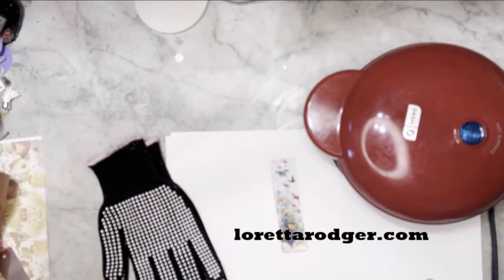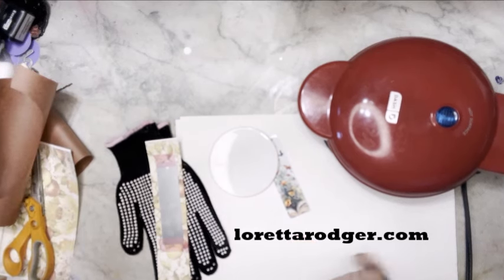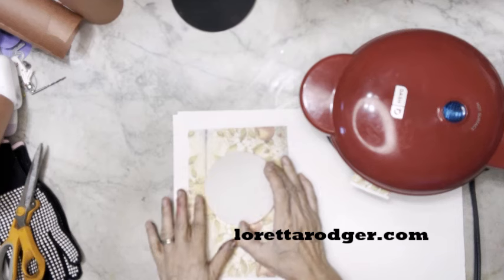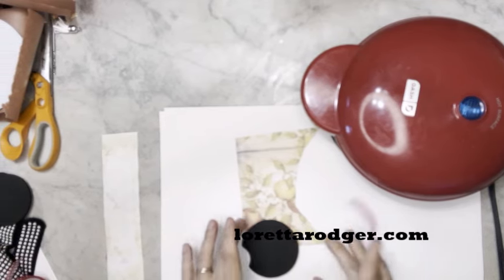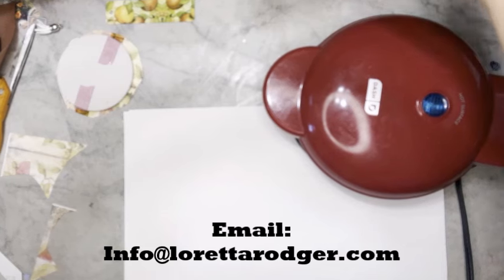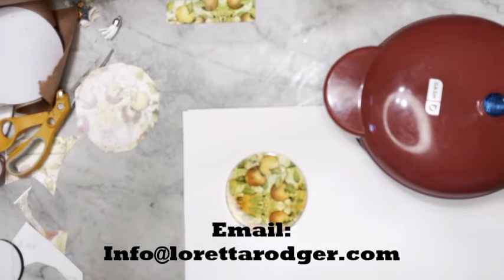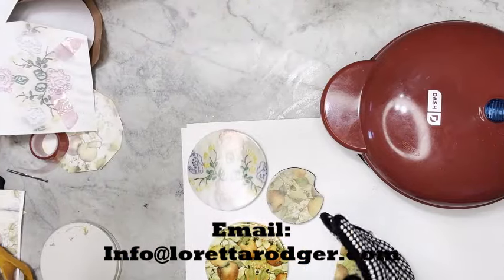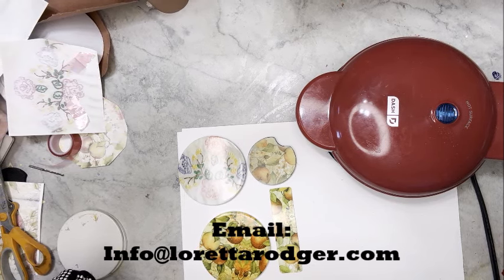THE ULTIMATE CRICUT HACK! 👓🤯USE A Pancake griddle to SUBLIMATE?! **A MUST WATCH?***🤯😵‍💫👓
ULTIMATE CRICUT HACK! NOT FOR INDIVUALS UNDER 18 years of age
Air freshener sublimation blank
bookmark sublimation blank
Sublimation paper
Double sided keychain sublimation blank
not shown in video Sublimation clock
Sublimation coasters blanks
Car Sublimation blanks